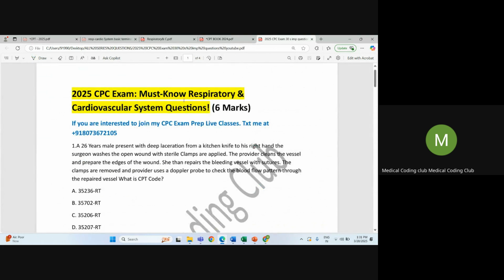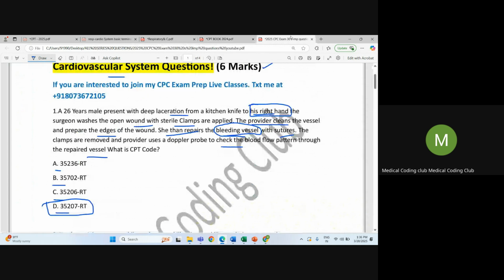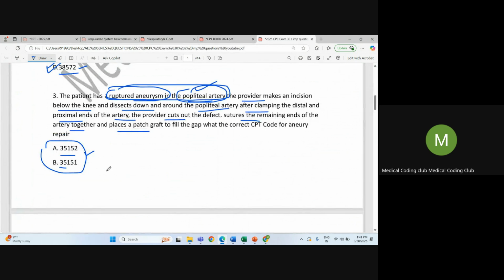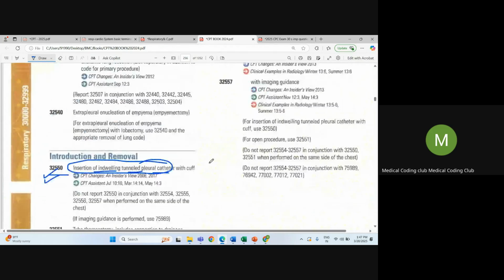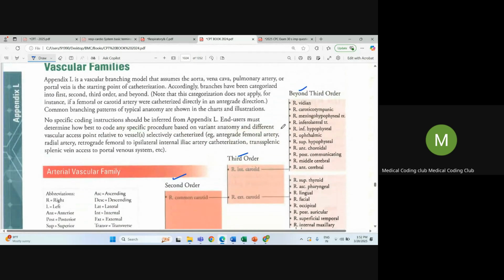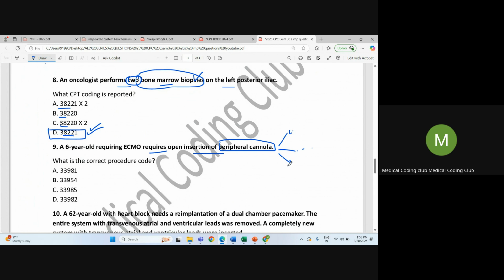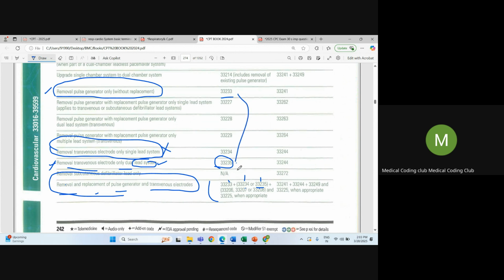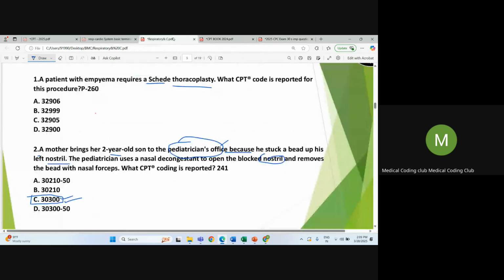2025 CPC Exam Important CPT Coding Q&A for Respiratory & Cardiovascular Systems | 30K Series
2025 CPC Exam: 30 Must-Know CPT Questions – Respiratory & Cardiovascular Coding | 30K Series
In the 8th Question. I missed to notice two biopsy. It should be with two *2 option A
Ace the 2025 CPC Exam! This video covers 30 high-yield CPT coding questions from the Respiratory & Cardiovascular systems (30K Series)—key for passing the AAPC CPC exam! ✅

💡 Learn coding guidelines, tricky scenarios, and expert explanations to help you answer CPC exam questions accurately. These questions are designed to test real-world coding skills and prepare you for actual CPC exam case studies.

🩺 Whether you're an aspiring CPC medical coder in India, the USA, or worldwide, this video will help boost your exam confidence and accuracy. Stay updated with the latest 2025 CPC exam trends and coding strategies.

✔️ CPC Exam Aspirants (AAPC)
✔️ Medical Coders (Beginners & Advanced)
✔️ Healthcare Professionals